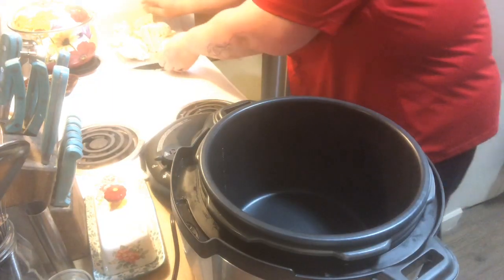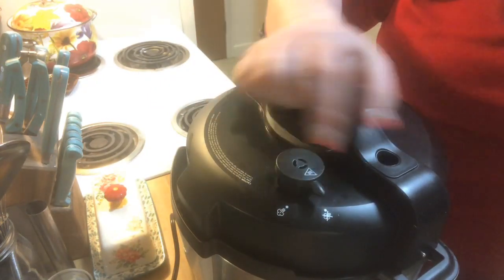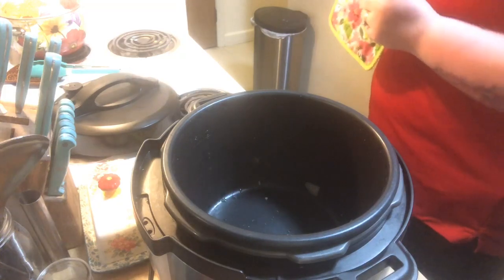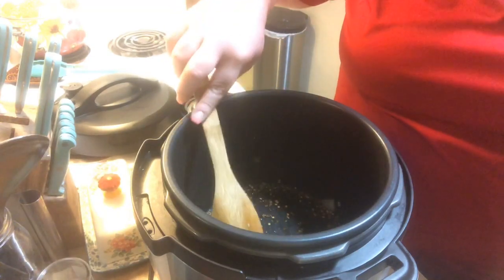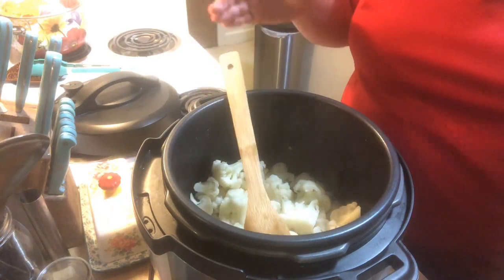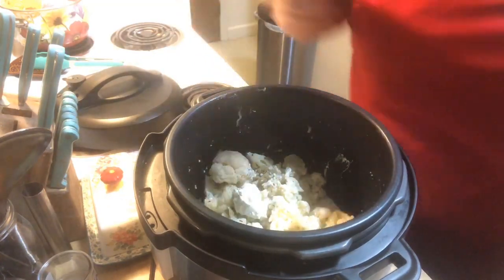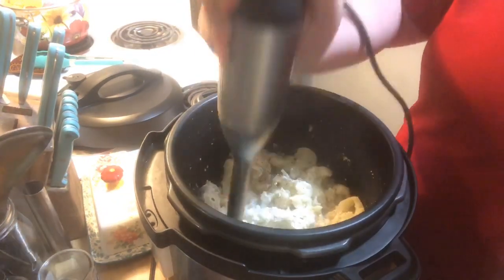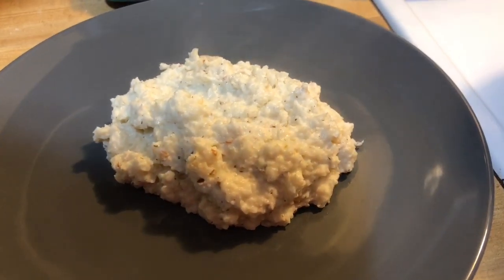Creamy Goat Cheese Cauliflower |Quick and Easy Instant Pot Side | Healthy and Delicious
Remember a recipe is just a guide. Adjust to what your flavors are!

RECIPE:
1 head of Cauliflower, cut into large pieces
2 T lemon juice
1 Cup stock
1 Cup water
1 T olive oil
1 tsp Red pepper chili flakes
6 Ounces soft goat cheese
1 tsp nutmeg
½ Cup heavy cream

Place cauliflower into Pot. Add in lemon juice, stock, and water. Seal the lid, and cook for 4 minutes on Steam mode, at High Pressure. Release the pressure by doing a quick pressure release and strain the cauliflower into a colander. Add the Pot back into the cooker. Turn the Pot to Brown/Saute. Add oil and red pepper flakes. Saute until the pepper flakes become fragrant. Add in cauliflower and let cook uncovered for 1 minute. Add in goat cheese, nutmeg, salt, pepper, and heavy cream. Use an immersion blender to puree the cauliflower. Serve and Enjoy!

If you do not have an immersion blender pop all the ingredients after browning the cauliflower into a food processor or blender.

* Side note * I like to keep my puree a little chunkier for texture as if you were eating mashed potatoes.